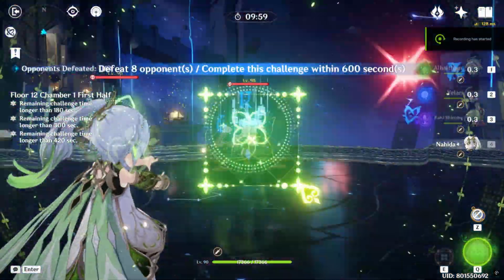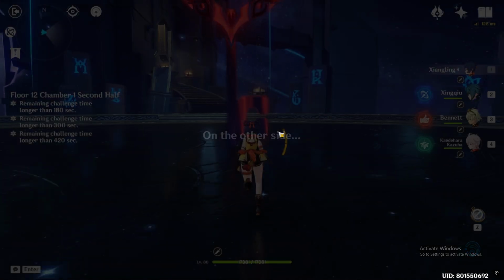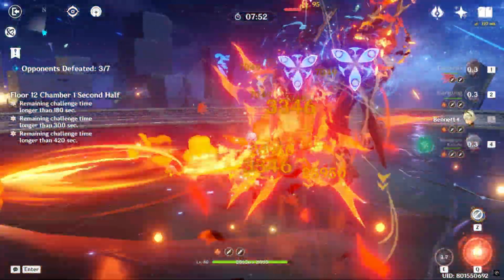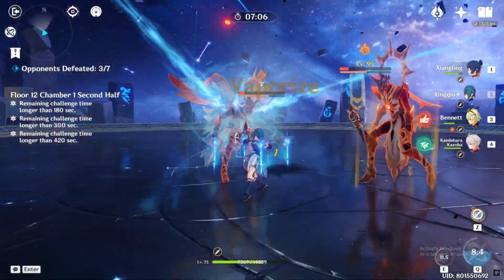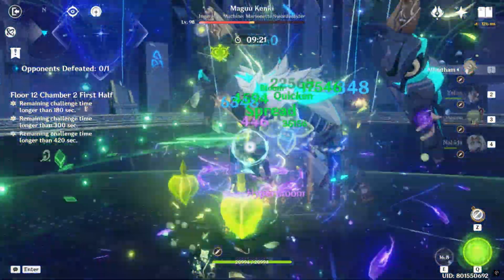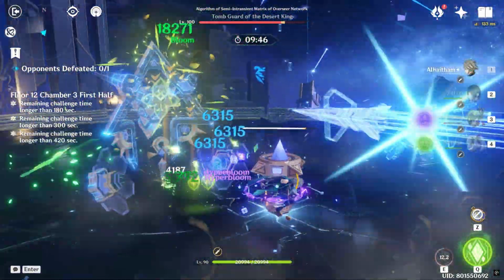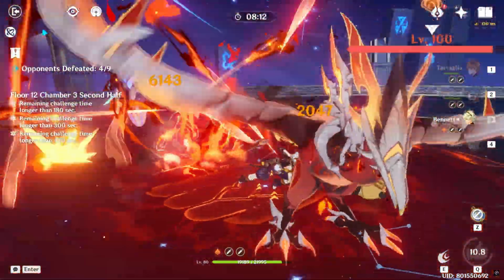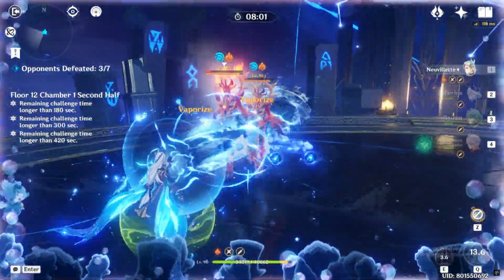4.7 Spiral Abyss12 Complete Guide! Tips, Grouping Techs, Teams & More! Genshin Impact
4.7 Spiral Abyss Floor 12 is the Hardest one so far! IT is really difficult to clear with only F2P units. This video is a complete F2P guide for the new 4.7 Spiral Abyss 12 and gives some useful tips and tricks, advanced techs, best teams to use and more! I hope these tips helps you to max clear the 4.7 abyss 12 with 9 stars!

Timestamps:-
00:00 intro
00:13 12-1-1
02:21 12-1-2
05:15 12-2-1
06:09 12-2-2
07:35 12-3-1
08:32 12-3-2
10:29 More Tips & Team Recommendations